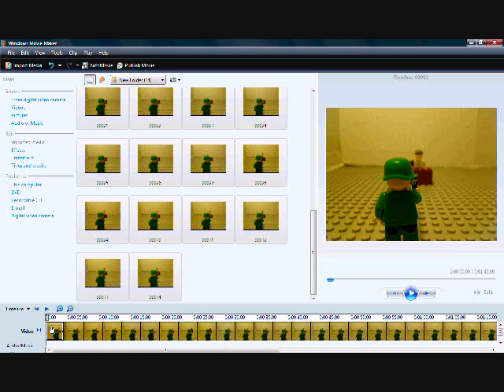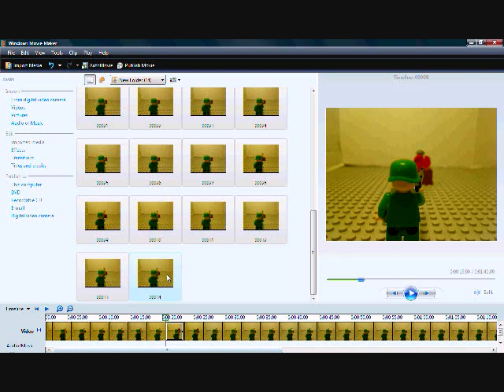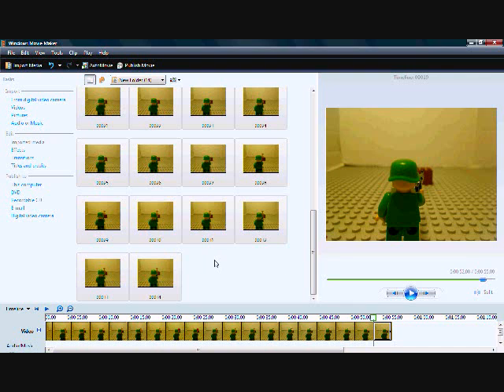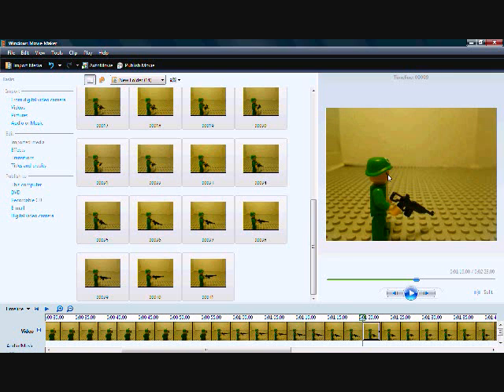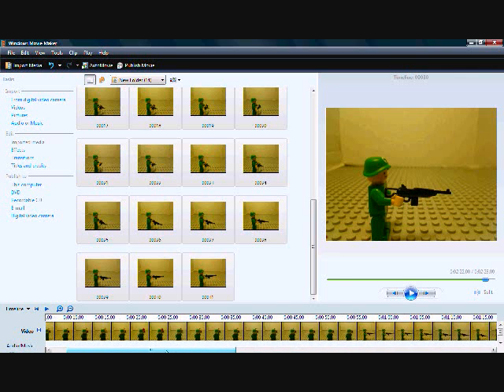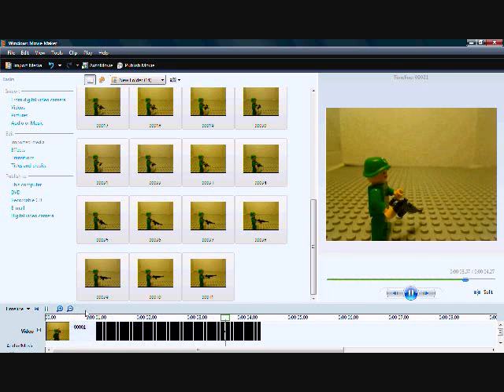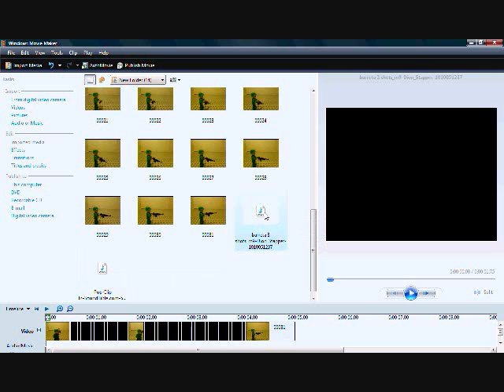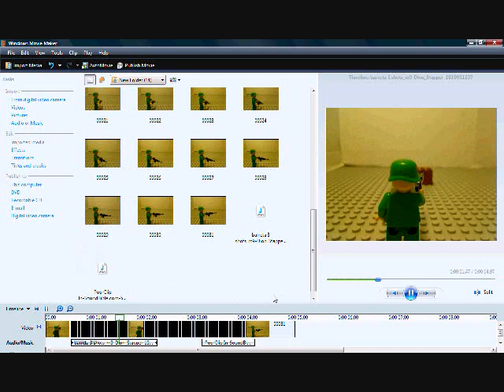Stopmotion Tutorial: Shooting+Reload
Showing how to make and edit a short fight scene with gun reload.

Note: For some reason the sounds in the video play after a delay; this just a glitch and isn't like that in the actual movie.

The program I use is Stopmotion Pro Action Edition: get a tutorial

Sounds:
Sound 1: Barreta M9 Sounds: Dion Stapper